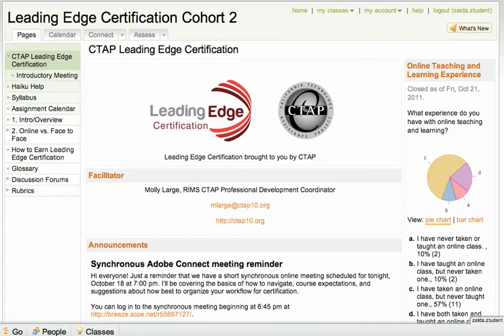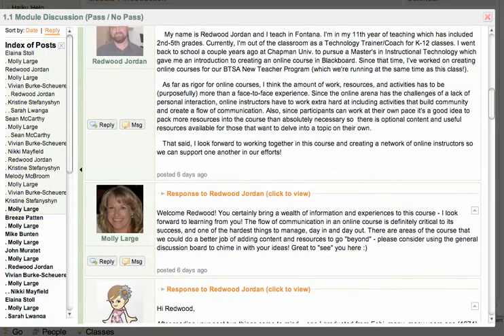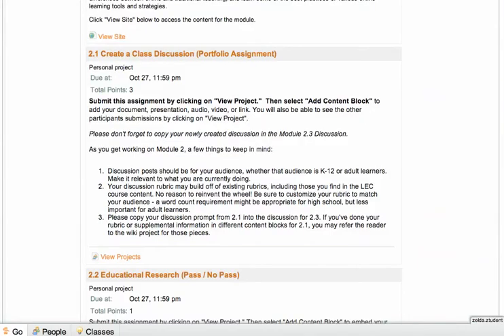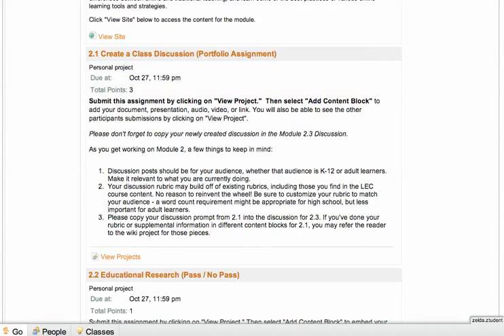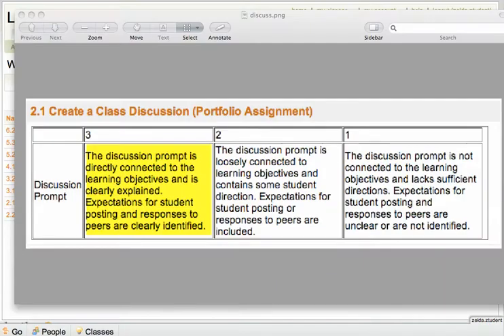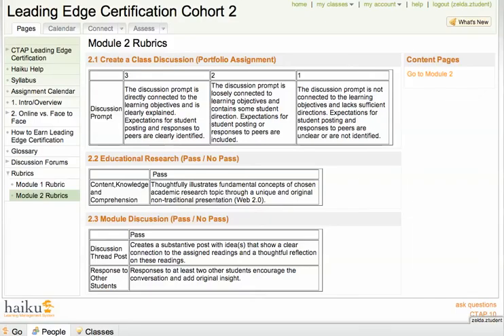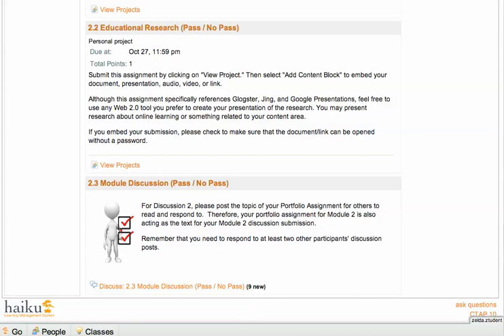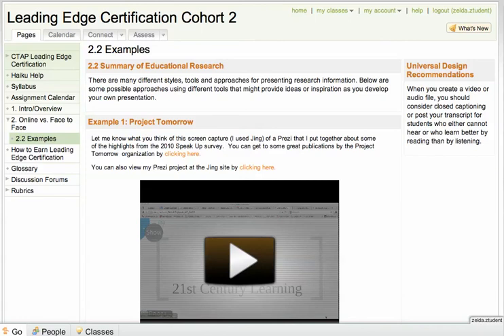Module 2 LEC2